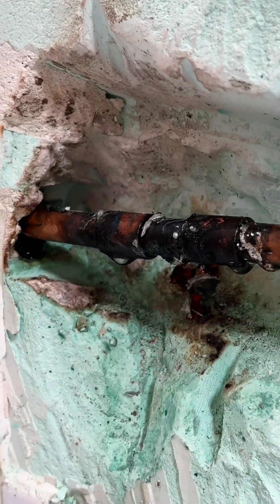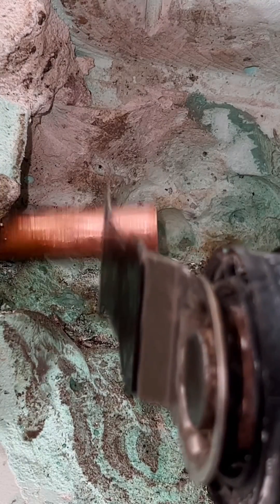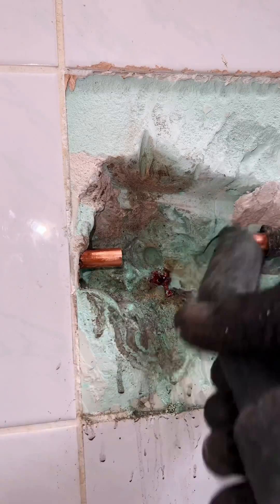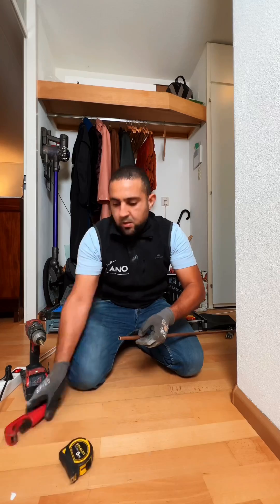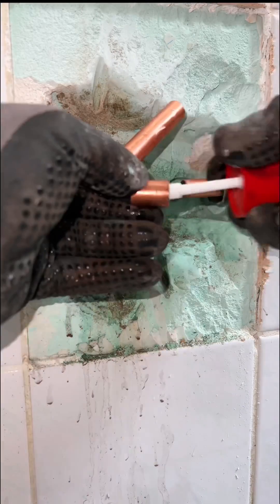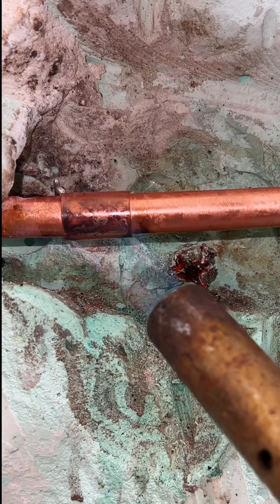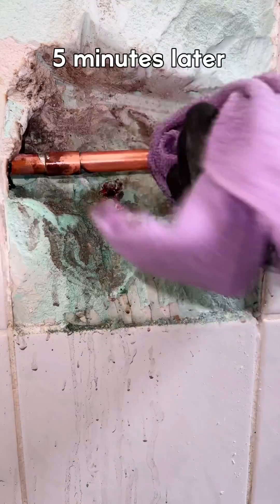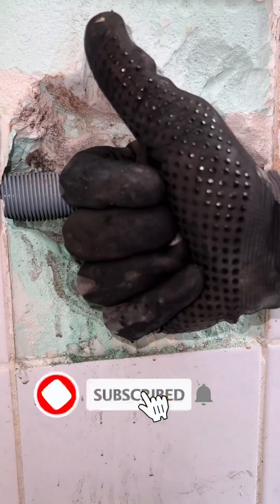How to repair leaking copper water pipe and learn how to solder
It is very common for someone to board a copper water pipe! A customer called me that her husband wanted to hang a toilet brush on the wall. but it all went wrong because he drilled through the water pipe.
Her husband tried to fix it himself but was unsuccessful.

I show you how to repair water pipes and how you can easily carry out a repair between two fixed pipes.
I also show you how to solder in the right way.

00:00 - Customer failed to solder the copper water pipe himself
00:03 - Leaking water pipe looked like
00:10 - Copper sanding
00:24 - Deburring tube
00:50 - What solder connection do you need
00:56 - Copper cutting and deburring
01:10 - How to place copper tube between
01:13 - How to apply soldering liquid
01:29 - How to solder
02:06 - When can you clean the tube
02:13 - flush pipe